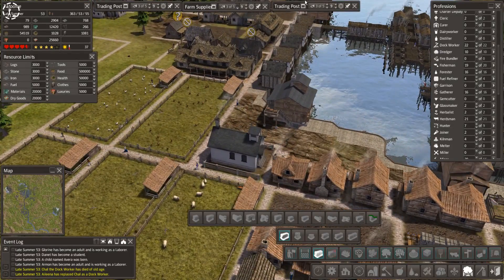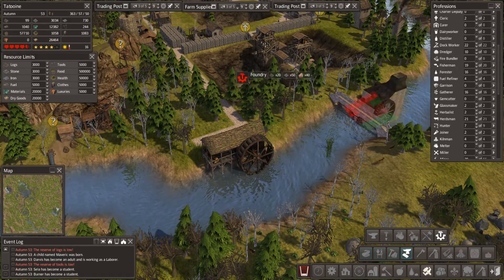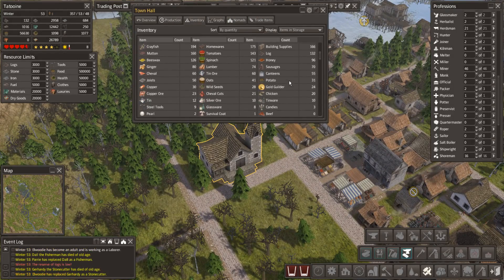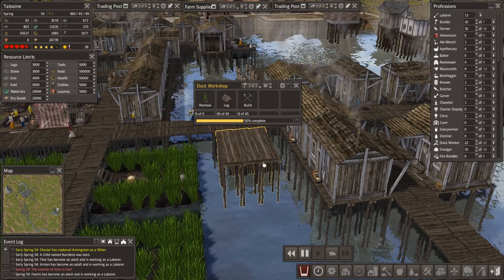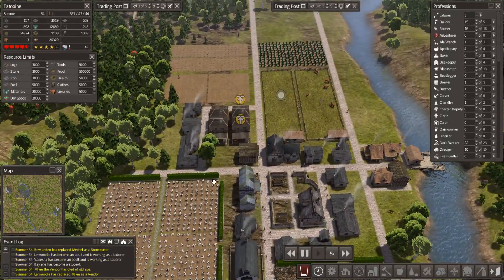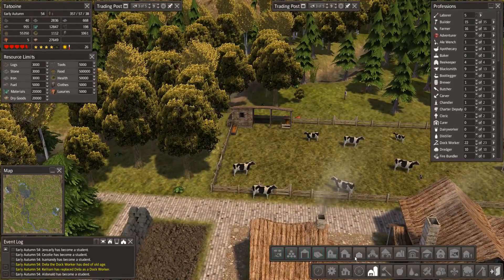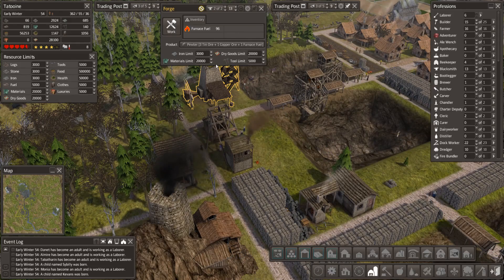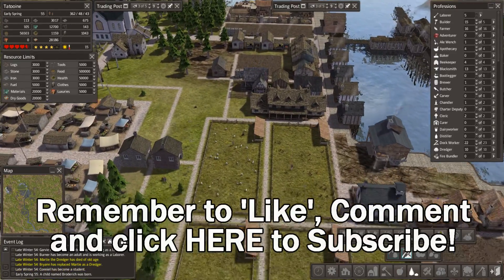Banished Colonial Charter 1.6 #35 ►Pewterware!◀ Let's Play/Gameplay [1080p 60FPS]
Let's Play Banished Colonial Charter 1.6  ►The Forge Awakens!◀ featuring gameplay from the new "Colonial Charter 1.6 The Forge Awakens" Mod.

PC Spec
CPU: Intel i7-4790k @4 GHz
RAM: 16GB
GPU: MSI GEFORCE GTX 970

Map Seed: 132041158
Terrain: Valleys
Climate: Arid
Disasters: On
Starting Conditions: Old Castle
Difficulty: Hard

End Titles Music:
Tobu - Candyland